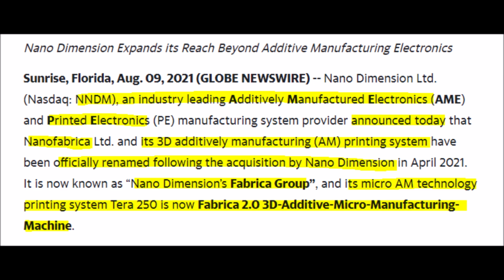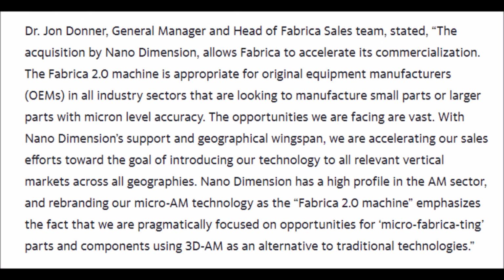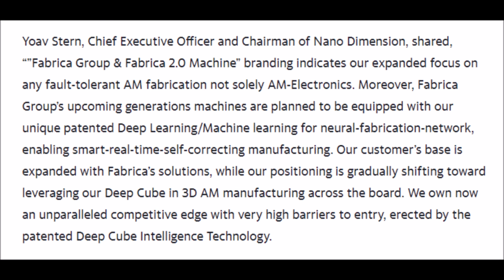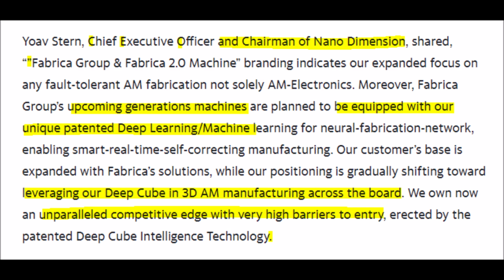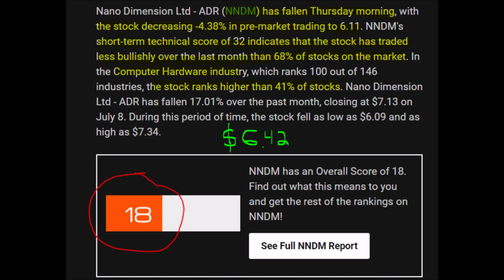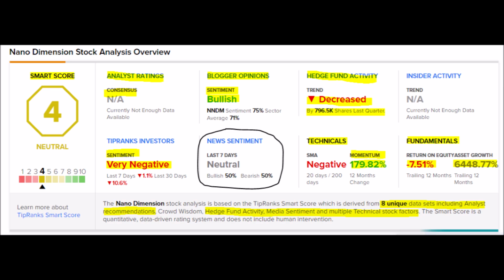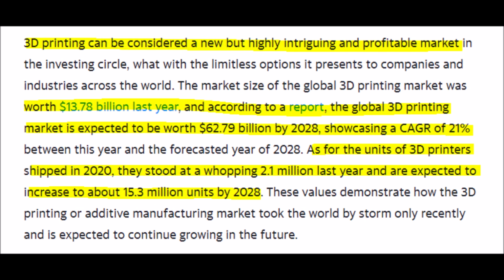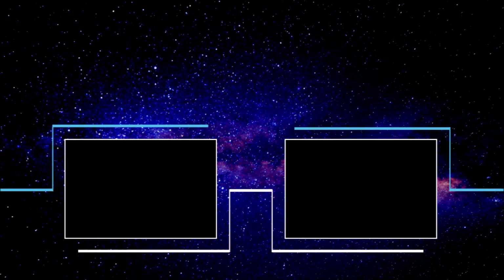NNDM stock news! Nano Dimension is combining 3D printing technologies! Nano Dimension stock analysis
Let’s discuss Nano Dimension NNDM stock news, specifically, we will be talking about the amazing new technology that Nano Dimension has gotten from their acquisitions. We will discuss what we should be looking for in Nano Dimension’s upcoming financial report. Then we will look at what analysts are currently saying about NNDM stock. Lastly, we will go over the immense growth potential that the 3D printing industry has and how Nano Dimension stock could be a great long-term investment to hold until 2028. Go and press the like button right now for more NNDM stock news, comment how long you plan to hold Nano Dimension stock, turn on all subscription notifications so you don’t miss an update, and now let’s make you some free money with Webull. As you know Nano Dimension is a 3D printing additive manufacturer of electronic devices which acquired 2 companies named Deep Cube and NanoFabrica. Well Nano Dimension has renamed NanoFabrica to Fabrica Group which is a micro additive manufacturing company who has a newly renamed their extremely valuable micro 3D printing machine named the Fabrica 2.0 3D additive micro-manufacturing machine. This machine is highly innovative when it comes to micro 3D printing and this tool could eventually completely replace traditional micro plastic fabrication methods. This machine can create complex micro shapes that can not easily be achieved through regular manufacturing means, it also does not require tooling which means that designs can be changed without major expenses. And product creation as a whole, the general manager and head of sales at Fabrica group had this to say about Nano Dimension and them combining resources and I quote. End quote this means that NNDM does not only 3D print electronic devices but it now has its hands in a multitude of sectors that require a manufactured product or service. Also by using the Deep Cube acquisition NNDM can use their deep learning in the 3D printing machines and network which means the Fabrica and dragonfly printing machines can self improve and learn from any mistakes. Just recently Nano Dimension stock had a Green Day because now the stock is trading around $6.42 but overall taking into consideration short-term fundamental and technical factors the stock scores higher than 41% of all stocks on the stock market in this proprietary database. However as usual take this with a grain of salt. According to tip ranks NNDM stock has a smart score of 4 because its current trend is negative, however, the social media sentiment is very bullish and the bullish and bearish news lately about the stock has been equal. This analysis takes into consideration 8 unique data sets ranging from analysts' opinions, hedge fund trading, and multiple technical factors. If you are betting on the long-term success of the 3D printing sector or Nano Dimension individually you could be in luck. Nano Dimension still has the world's only precision system that can produce complex multilayered circuit boards with extreme accuracy. The market opportunity here is massive because the global market for 3D printed circuit boards is projected to hit $69.5 billion by 2024 so even if Nano Dimensions grabs a small slice of this market they can easily validate their 2.26 billion dollar valuation.

Get 2 Free stocks with Webull when you invest $100 on your first deposit

Free $20 worth of Bitcoin on Celsius with a $200 investment